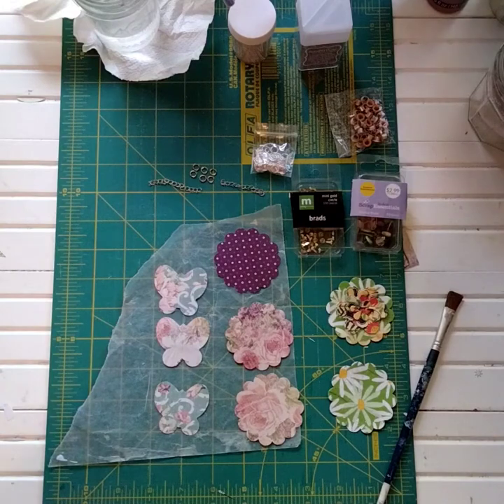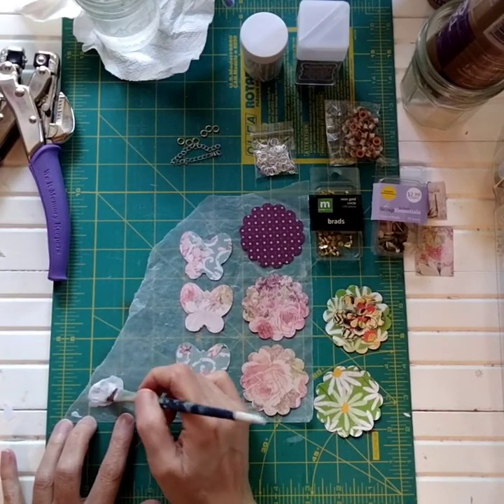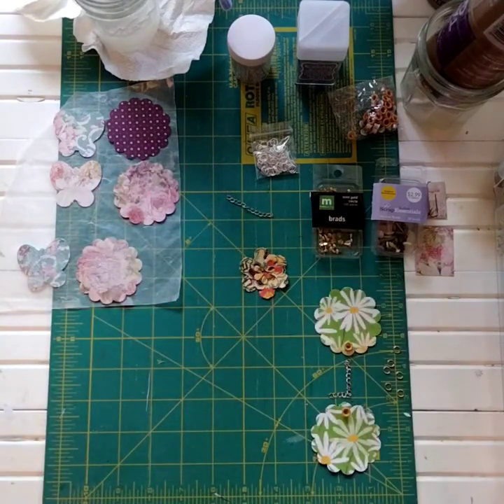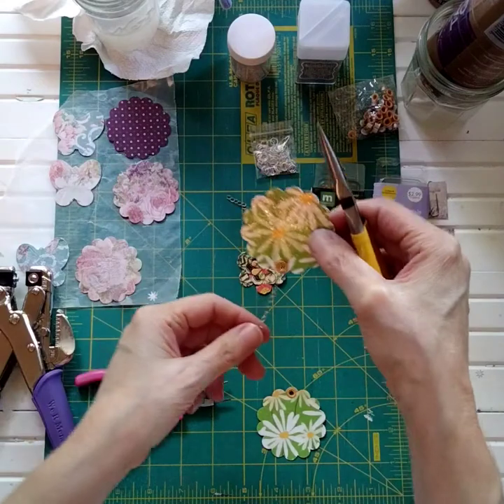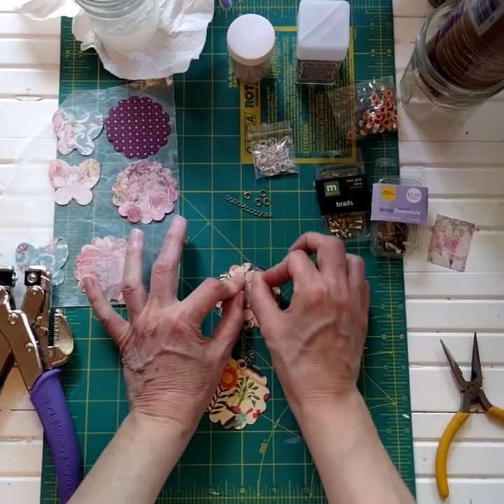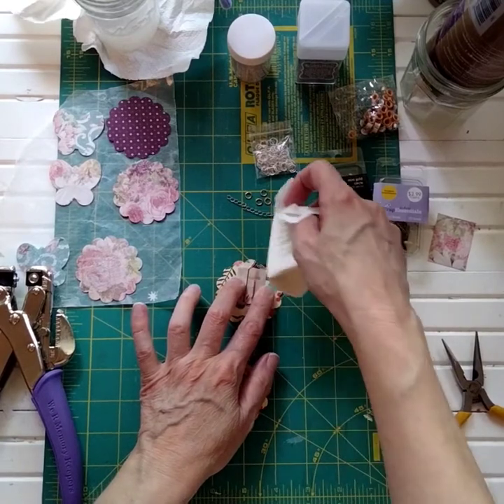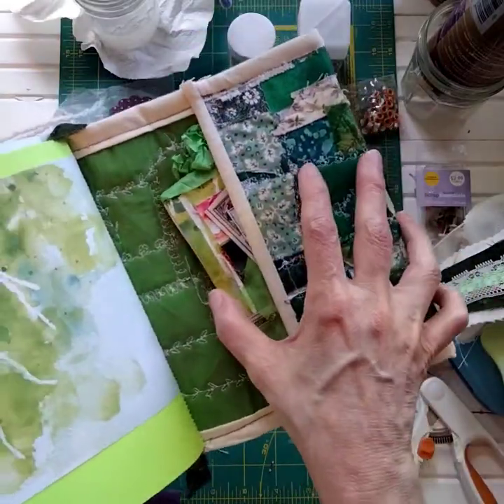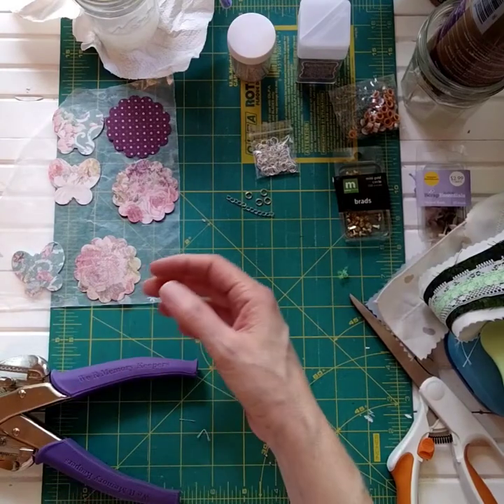Do You Know How To Use Your Eyelets and Brads? Try This!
Quick and easy way to make a Dangle Bookmark Using Your Punches, Eyelets and Brads.  Unlock Your Creativity and use up your supplies.